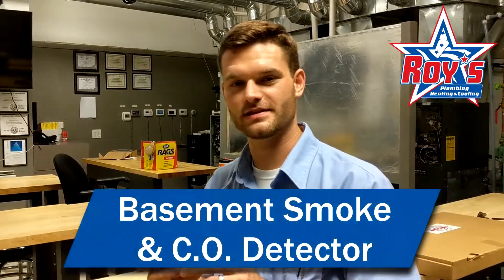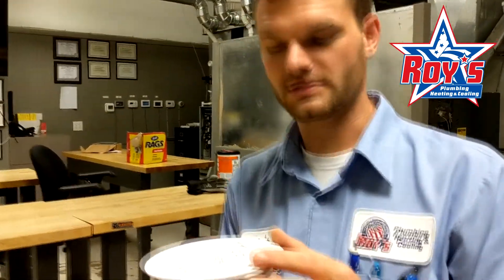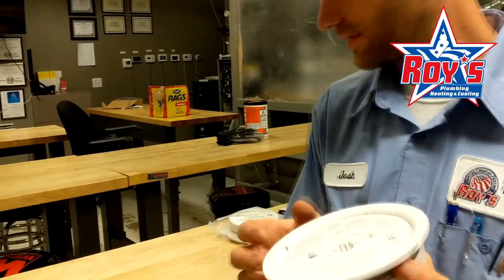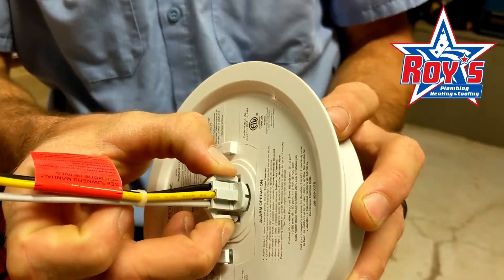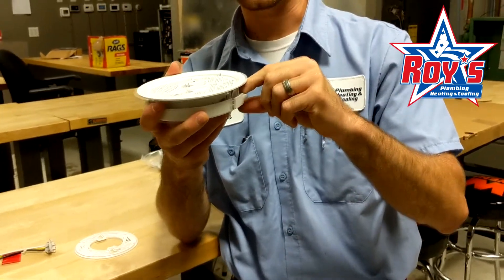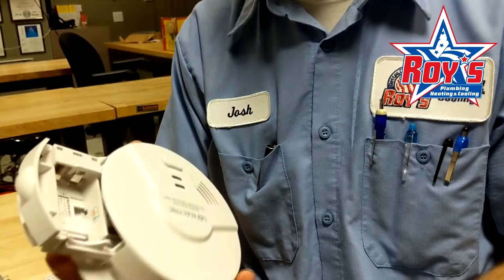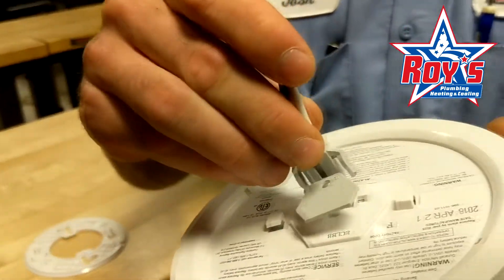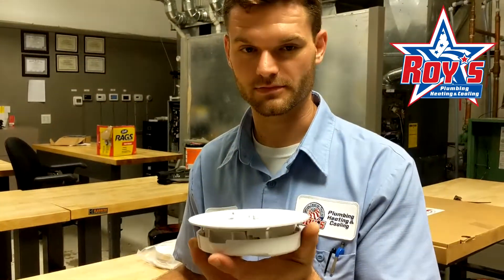Changing the Batteries in Your Basement Smoke and CO Detector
Learn how to change the batteries in your hallway smoke and carbon monoxide detector with Josh from Roy's